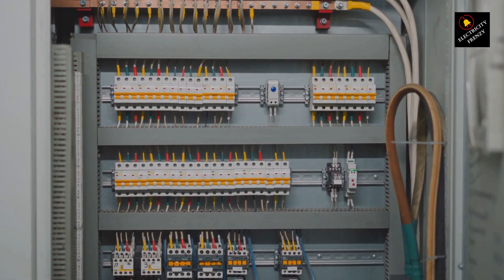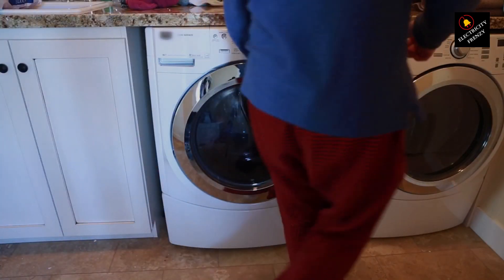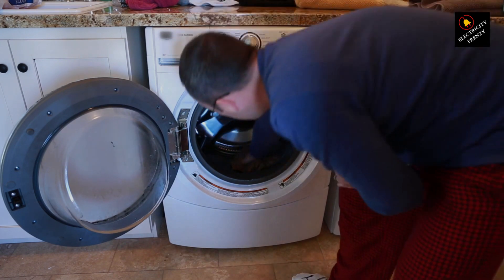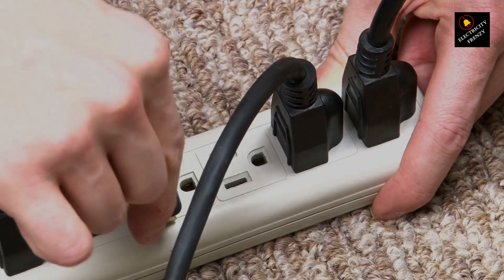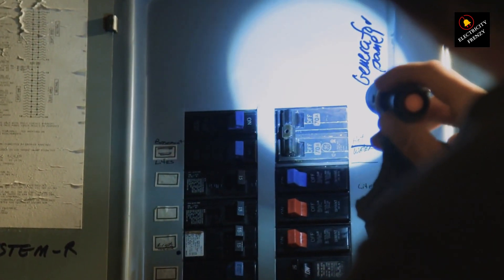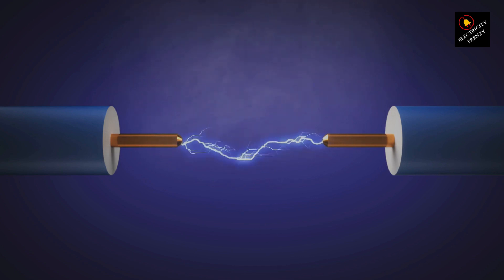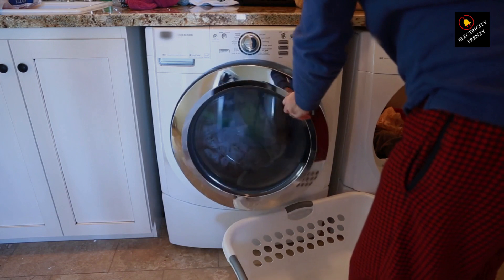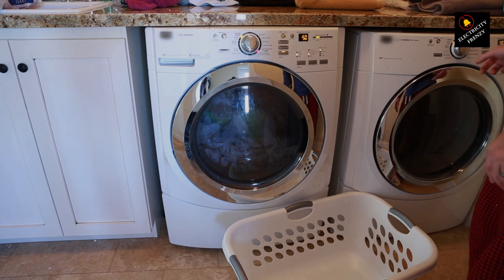Why Does Your Dryer Keep Tripping Breaker? Unraveling the Mystery!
Why Does Your Dryer Keep Tripping Breaker? Your dryer might keep tripping the breaker due to various reasons, including a faulty heating element, damaged wiring, a malfunctioning motor, a bad breaker, a faulty outlet, or an overloaded circuit. Addressing these issues is important for safety and proper functioning.

 50-Amp Extension Cord for RV  "100ft":

Voltage Converter 110 to 220v:

Voltage Stabilizer 110/220v:

Eaton CHSPT2SURGE SPD Type 2 Chsp Whole Home Surge Protector:

Heavy Duty Extension Cord "50 ft":

TOSHIBA EM131A5C-BS Countertop Microwave Ovens :

Hair Dryer "best selling":